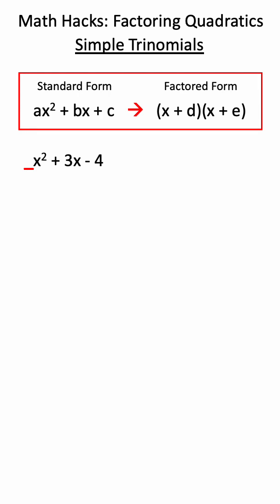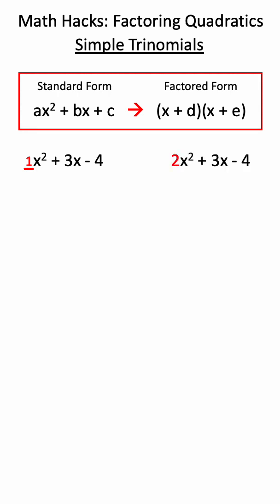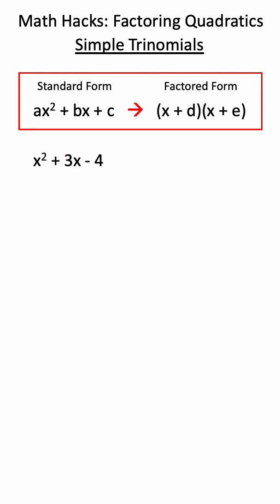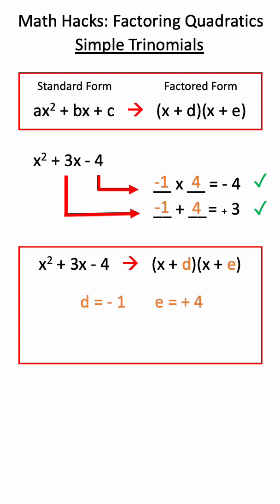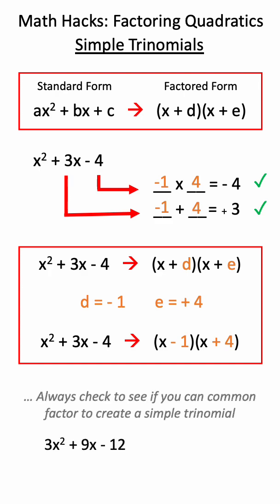Math Hacks: Factoring Quadratics - How to Factor Simple Trinomials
This video is a quick tutorial on how to factor simple trinomial quadratic expressions! :)